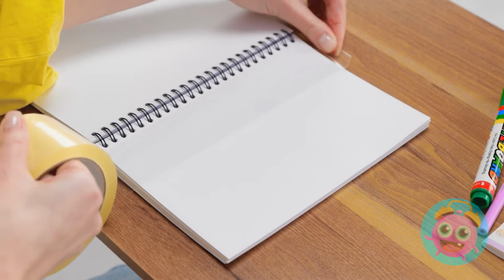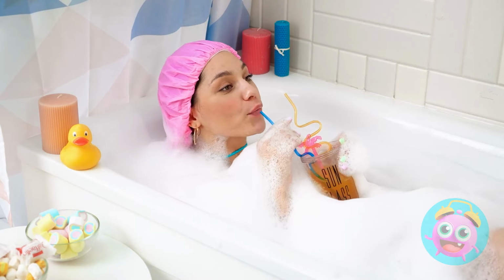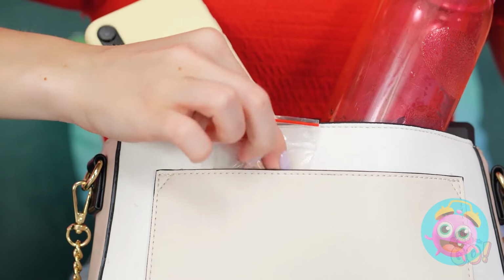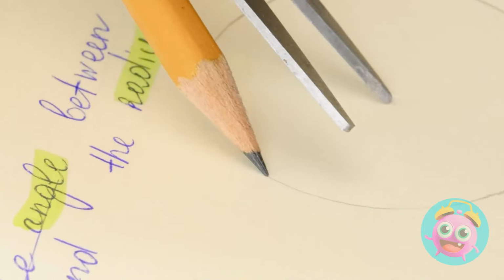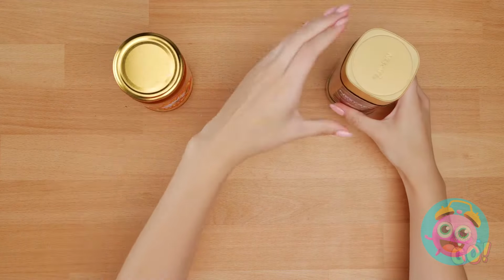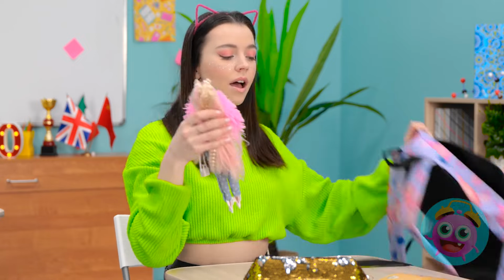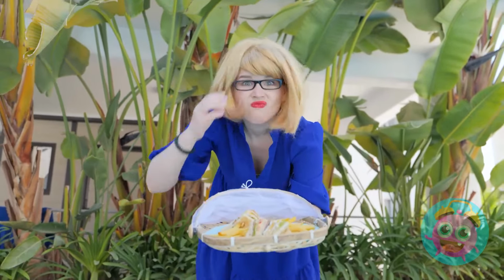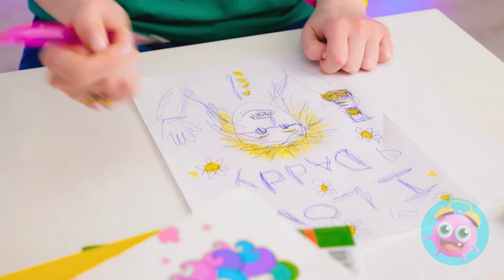BARBIE ESSENTIAL BEAUTY HACKS 💄 Awesome DIY Beauty Hacks & Genius Gadgets by YayTime! STAR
💄✨ Unlock the Timeless Beauty Secrets of Barbie! 🌈👸 Ready to elevate YOUR beauty game? Dive into the world of DIY glam with our game-changing beauty hacks! Whether you're a beauty guru or just looking to add a touch of sparkle to your routine, this video is your golden ticket to glamour! 💅
✨ Grab your makeup bag, and let's embark on a beauty journey together! 🌟💖